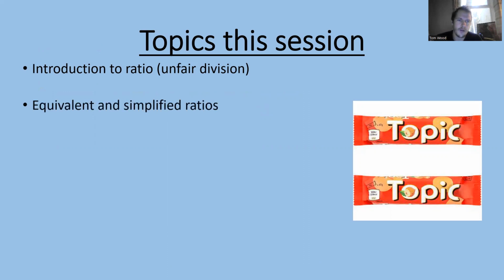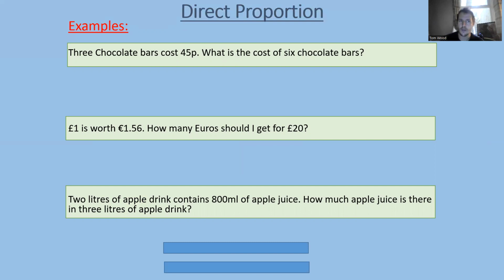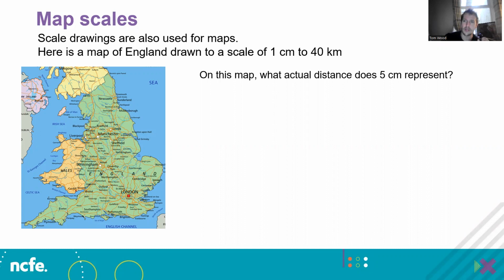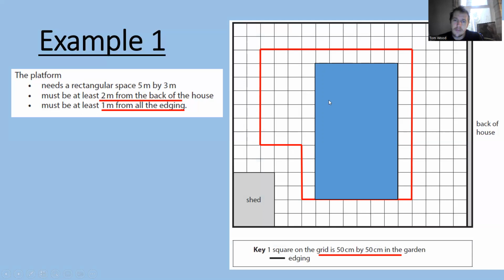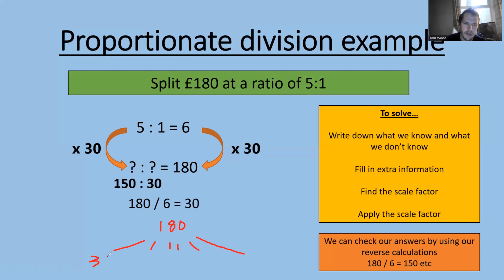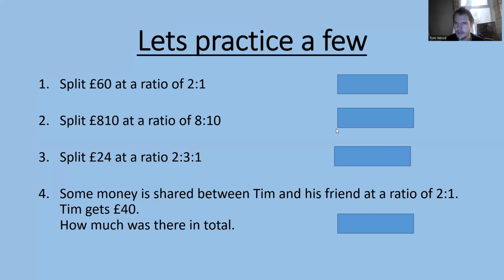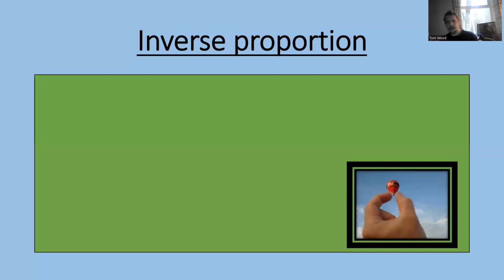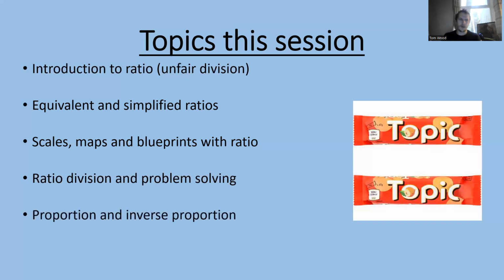Session 7 - Ratio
A recording from the session delivered on Ratio. Once you have completed viewing this, please complete the corresponding assessments on the google classroom for this (if you are a level 2 learner, please complete level 1 and 2 assessments to get the most experience with the style of questioning used).

00:00. - Session outcomes
02:40. - Introduction and simplification of ratio.
07:15. - Direct proportion
20:40. - Blueprint, planning and scale design functional problems
27:45. - Proportionate division
48:35. - Inverse proportion
55:00. - Recap of session outcomes